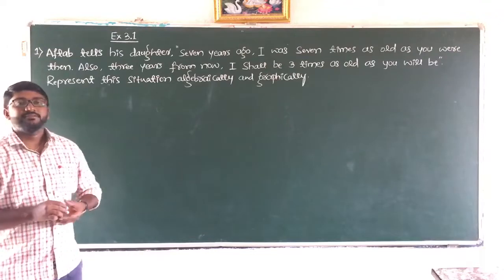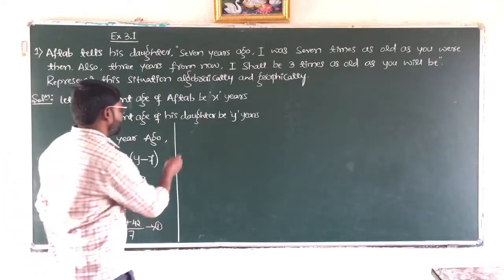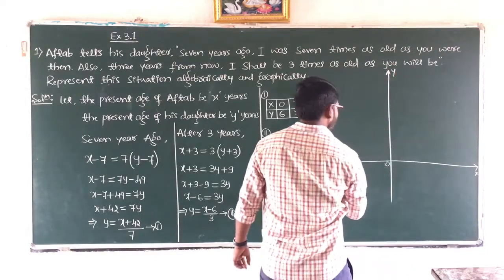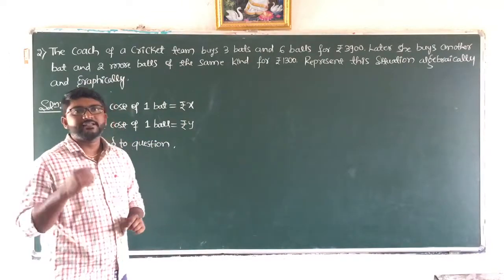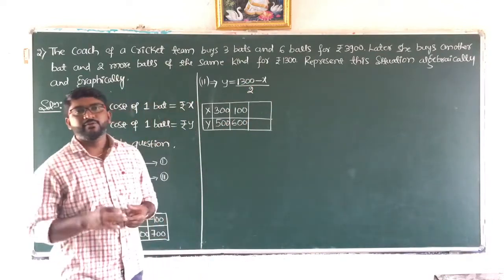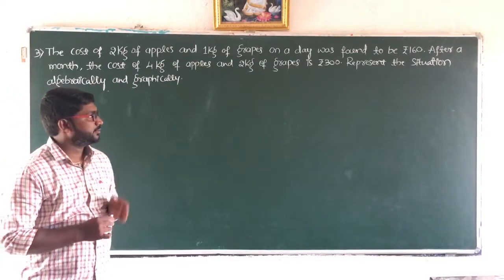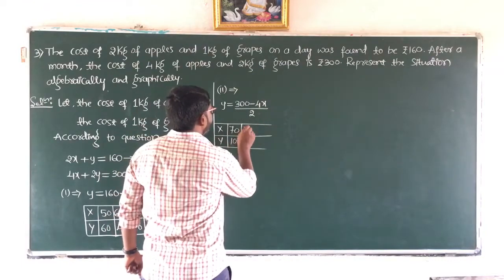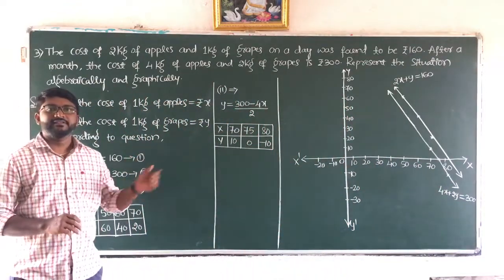Class 10 Mathematics | Pair of Linear Equation in Two Variables | Exercise 3.1